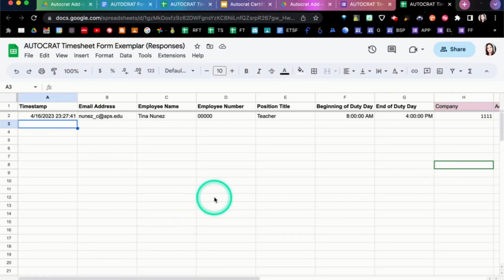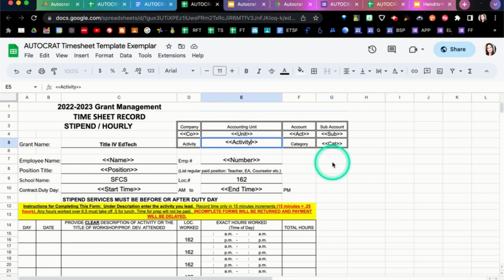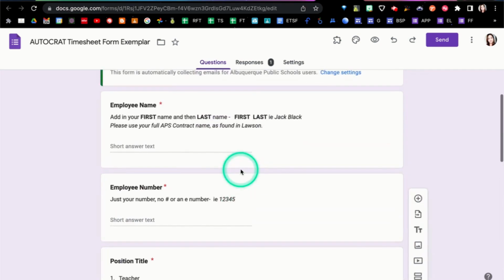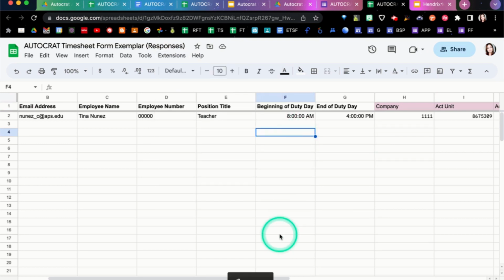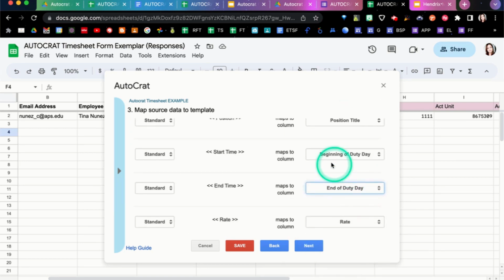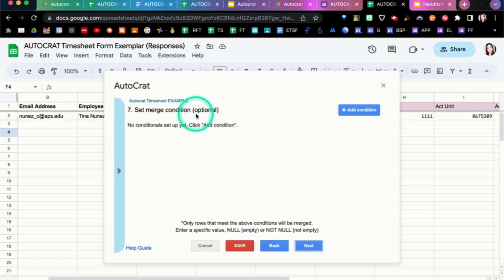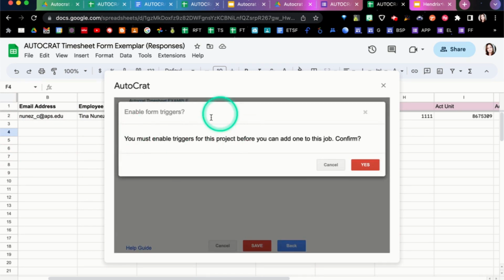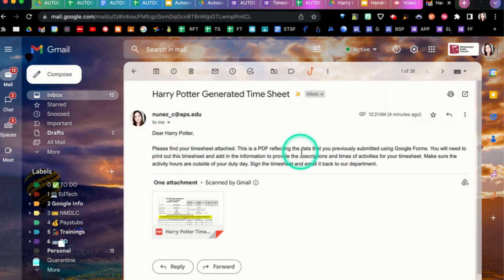Using Autocrat- Google Sheets Add-on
This training video walks you through the Autocrat Add-on for Google Sheets—from setting up folders and templates to running your first Autocrat merge job. Learn how to connect Google Forms, format tags, configure output settings, and send custom emails with merged documents. Everything you need to get started with Autocrat is covered step-by-step in this session.

0:00 – Intro to Autocrat
0:16 – Set up folders for templates and output
1:14 – Create templates with alligator bracket tags
2:44 – Tag tips: naming and matching data
3:12 – Template examples in Docs, Slides, Sheets
3:58 – Build a Google Form for data collection
4:44 – Clean headers and use descriptions
5:32 – View responses in Google Sheets
6:00 – Launch Autocrat and start a new job
6:31 – Link your template and map tags
7:54 – Set file names and output format
9:02 – Choose folders and merge conditions
10:14 – Set up email delivery options
11:43 – Add triggers: form, time, or manual
12:15 – Run Autocrat and check results
13:30 – Find merged files and email output